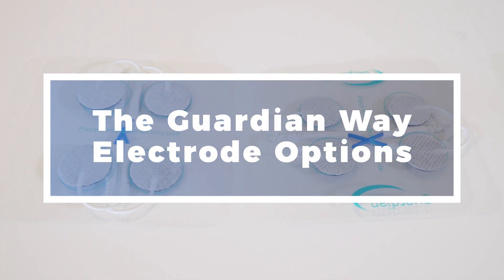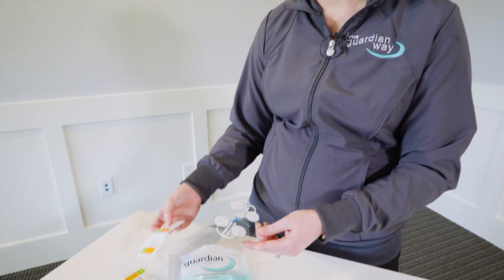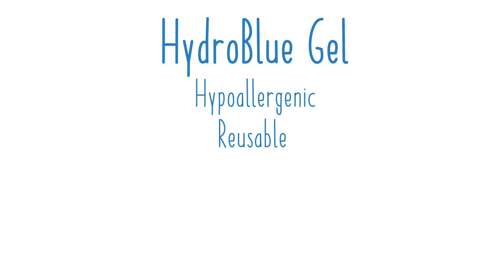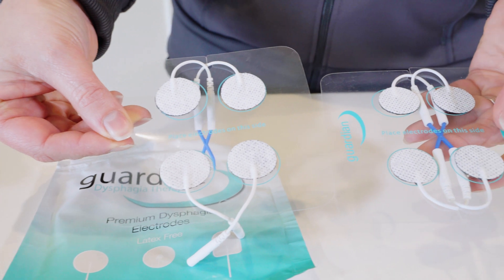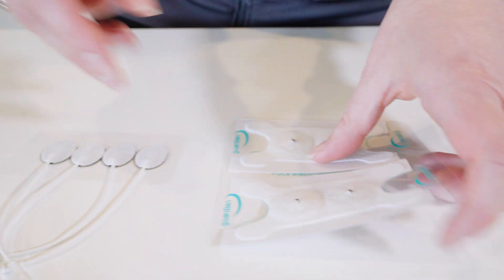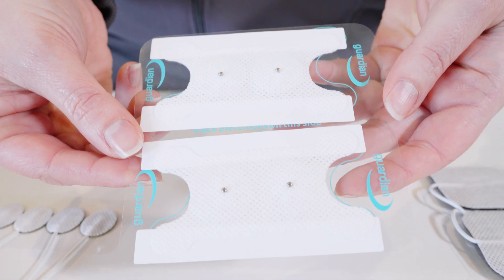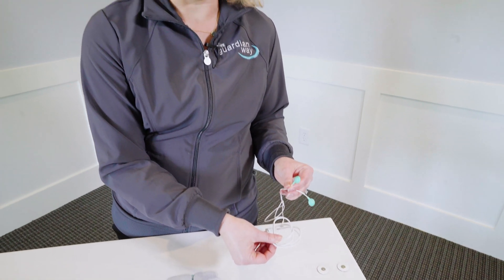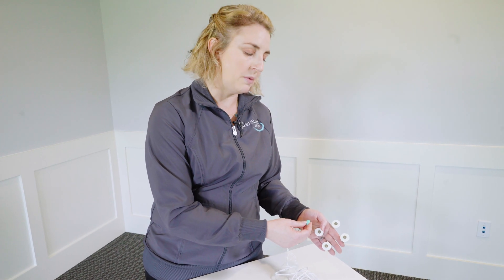What kinds of electrodes are used for e-stim?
Spectramed offers a wide range of high-quality disposable and reusable electrodes in all shapes and sizes.